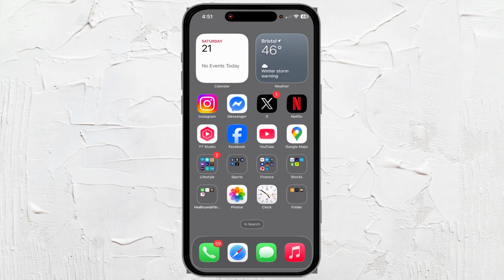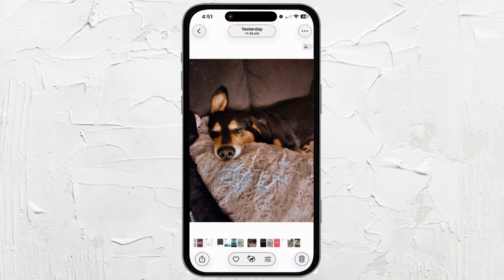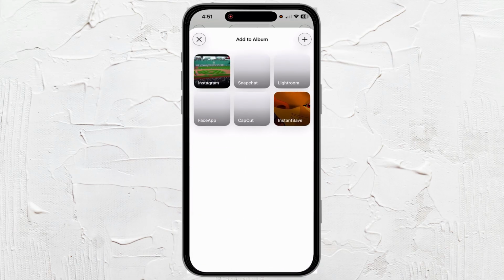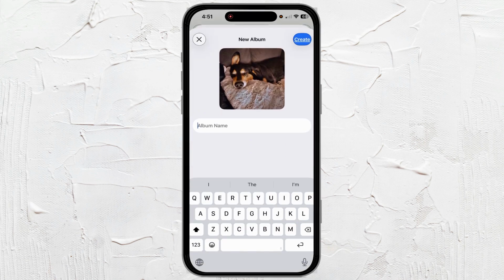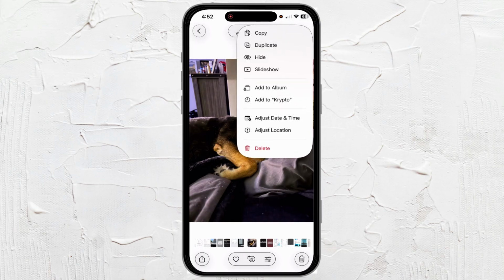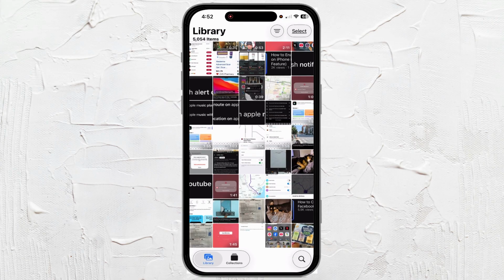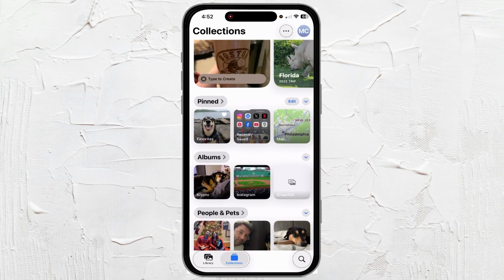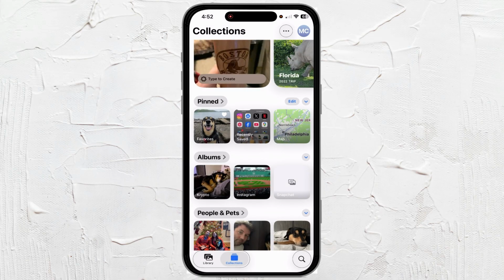How to Create Photo Albums on iPhone 2026 - Step by Step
In this video we show you How to Create Photo Albums on iPhone 2026.